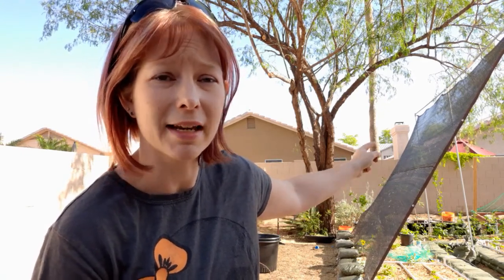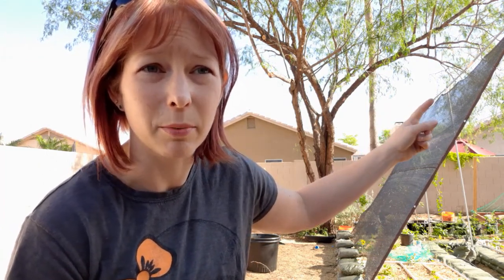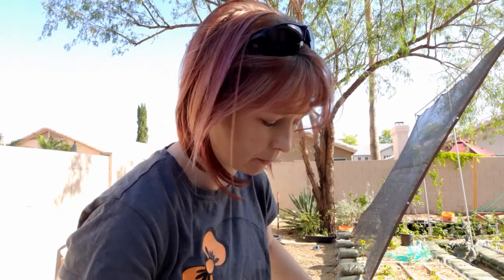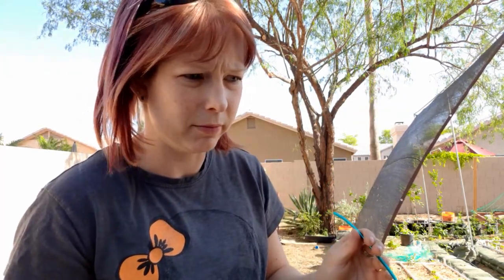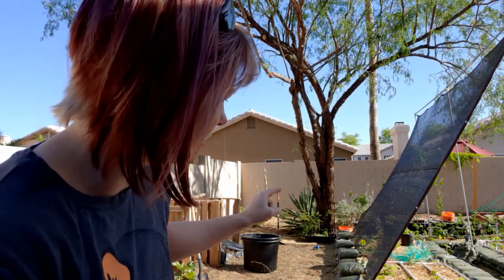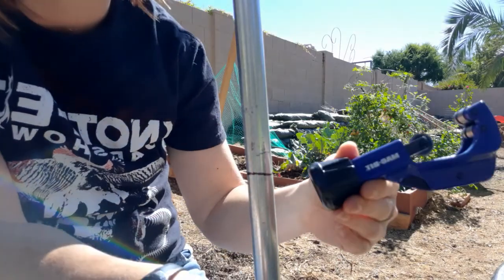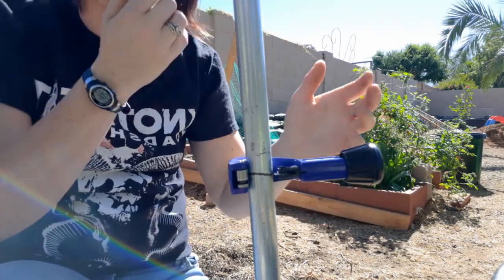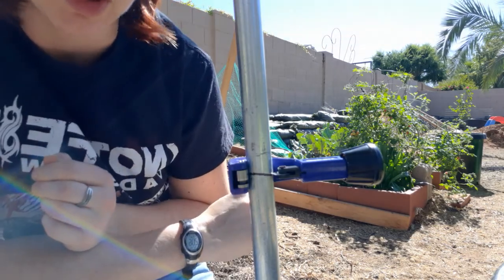Cutting EMT Pipe and Putting Up Shade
DIY 3/4 in. EMT shade structure including how to cut EMT pipe using a pipe cutter.